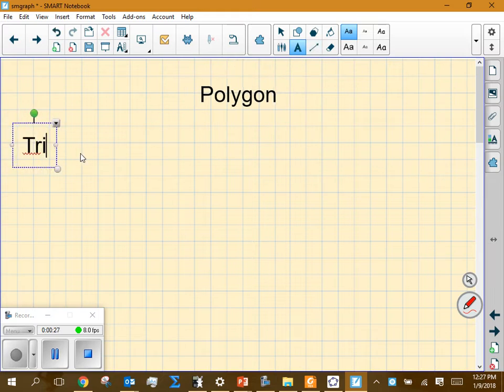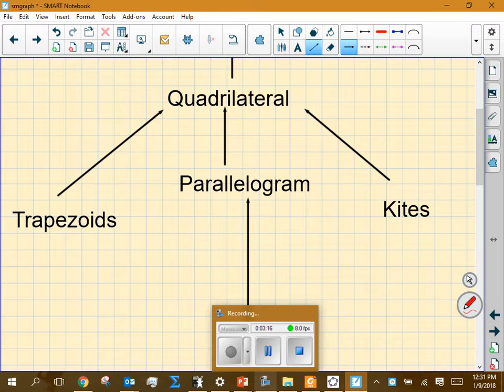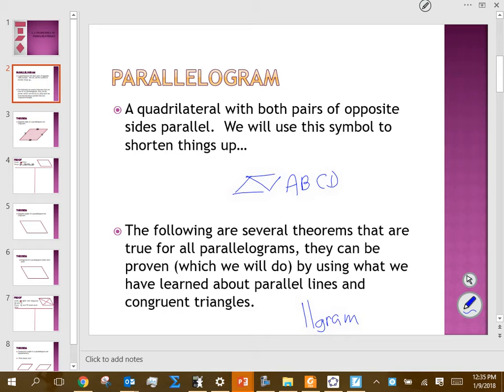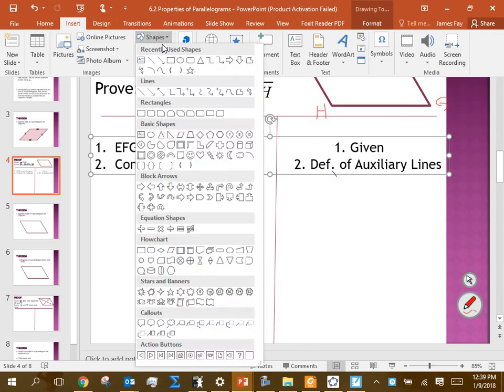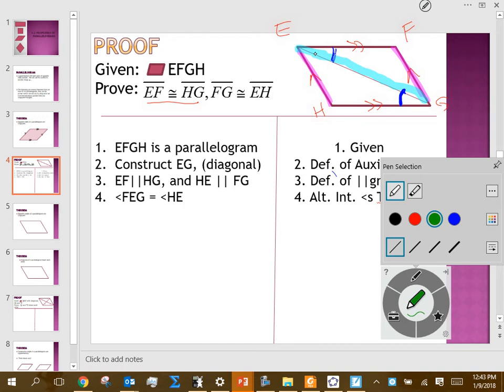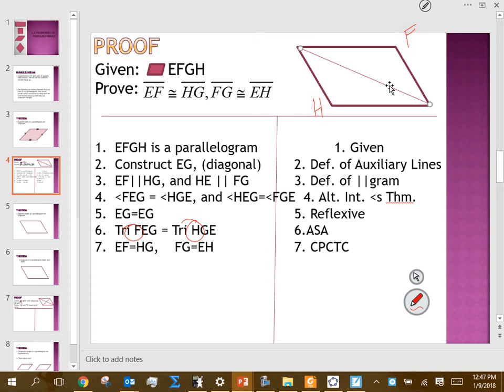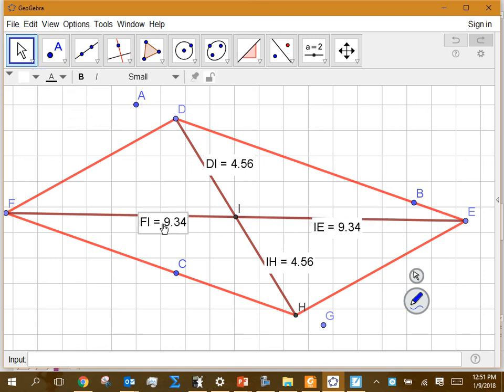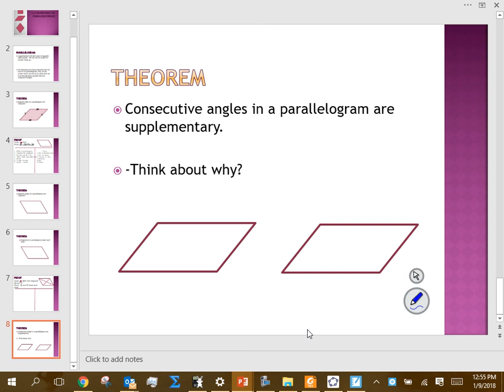6 2 lecture geo